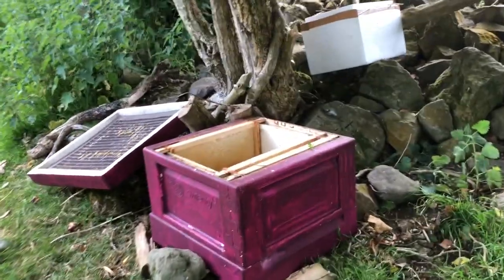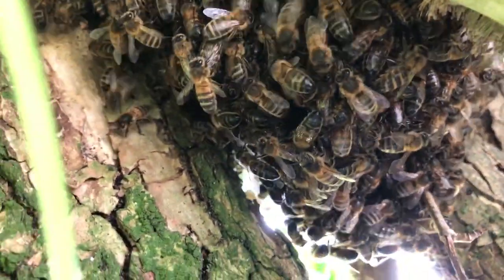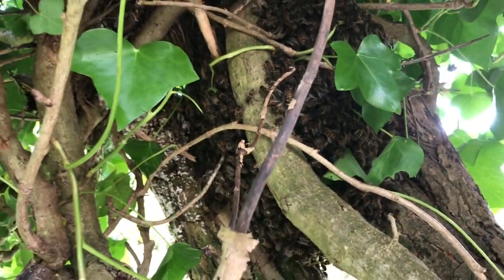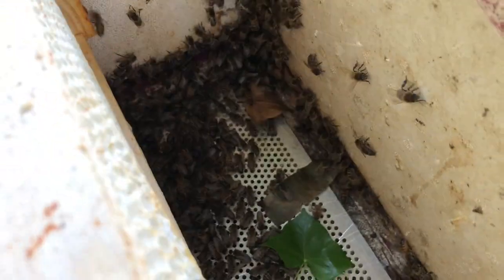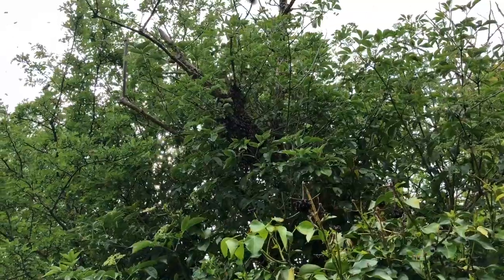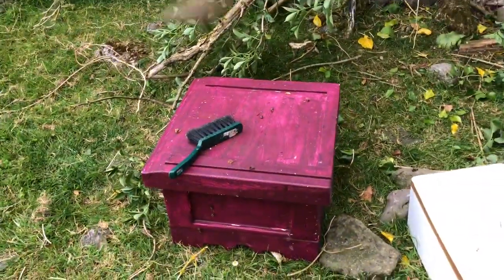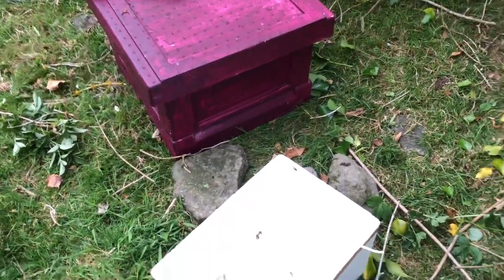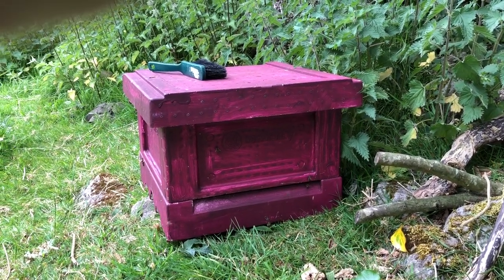I catch my first swarm of honey bees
It takes 2 attempts but I succeeded!!! I lay down on the ground to watch and found it fascinating to watch the swarm gather in to the hive. Once I caught the Queen bee, worker bees that found where she was, set up a system at the hive entrance to attract the rest of their swarm. They fanned her pheromones out into the surroundings air to call the rest of the swarm to where their Queen bee had settled.